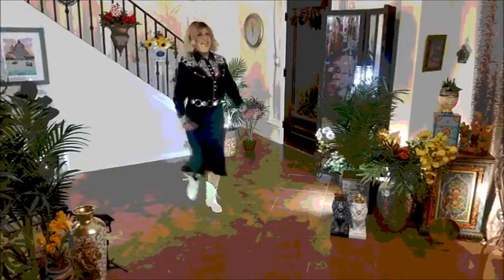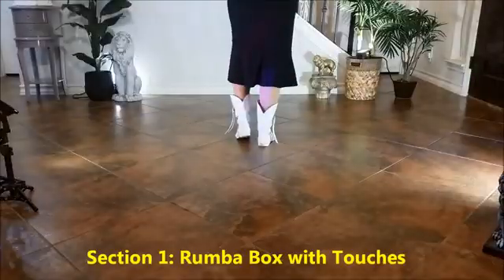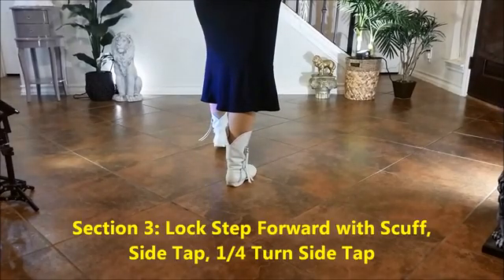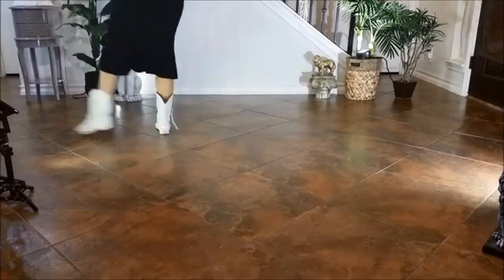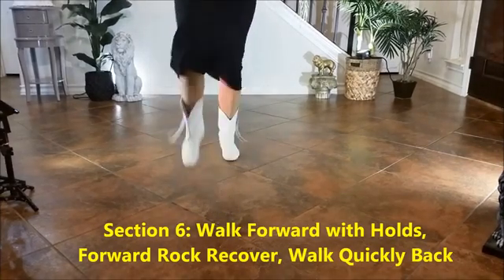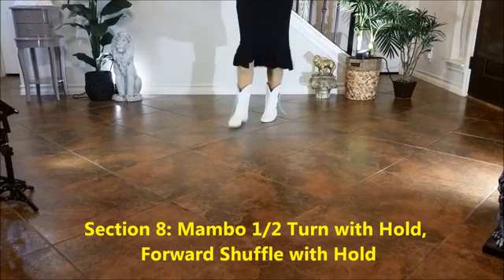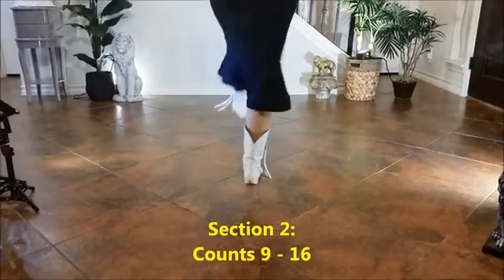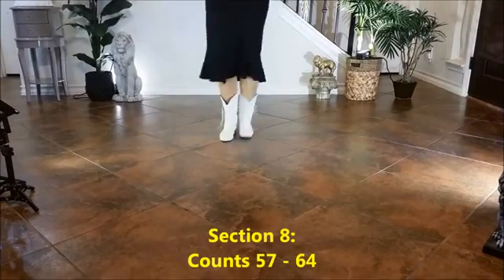Peter Davenport Line Dances - Stay Mad At Line Dance - Carol - Teach